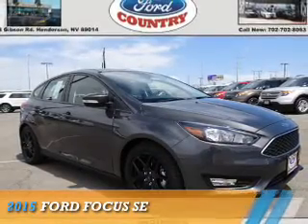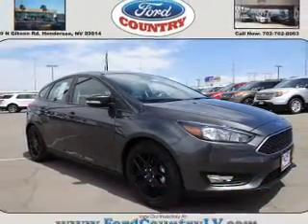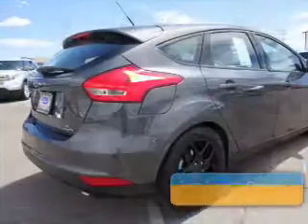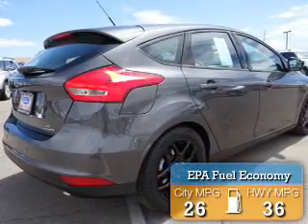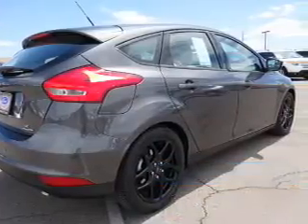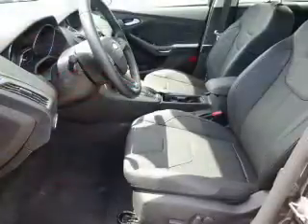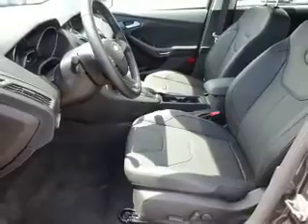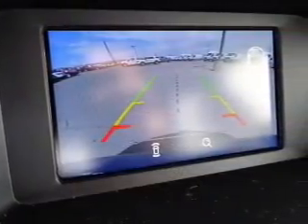2015 Ford Focus 50358 - Henderson NV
Year: 2015
Make: Ford
Model: Focus
Trim: SE
Engine: 2.0 liter 4 cylinder
Transmission:
Color: Black
Mileage: 1
Address:
VIN:1FADP3K22FL241410